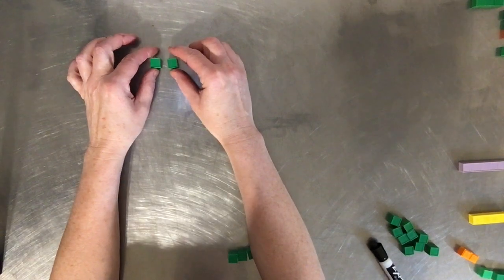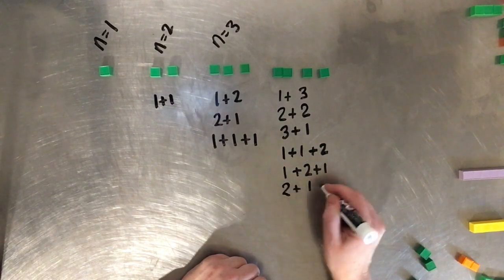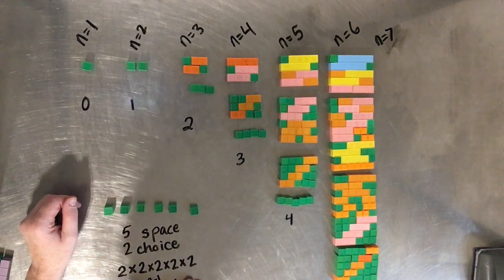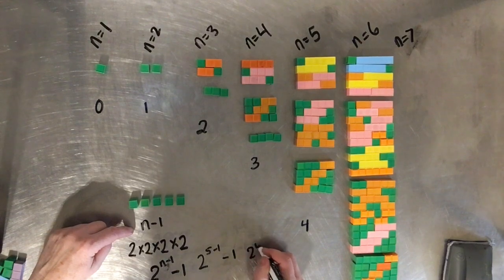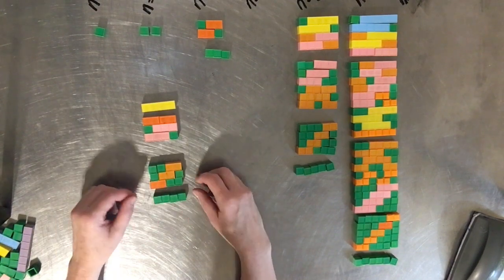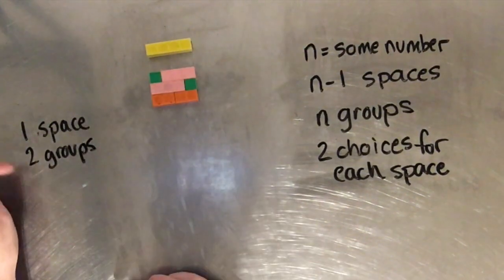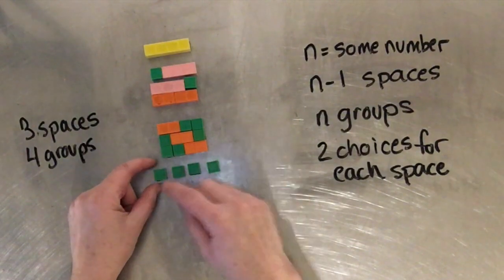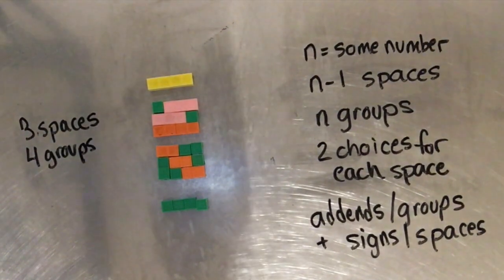Finding all Positive Integer Sums to a Certain Value of n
A procedure to find all the positive integer sums to a certain value of n using spaces and groups.

Error from 13:30 to 13:35 I should have said 3 spaces 4 groups.
Mortensen Math
Mortensen More Than Math
Multibase blocks
Multi-unit blocks
Positive Integers
Sums
Counting

Formula
Hands on Math
Permutations
Ordered Arrangements
Spaces and Groups